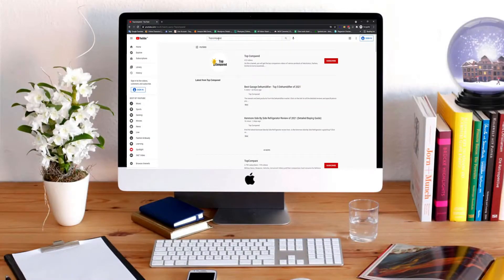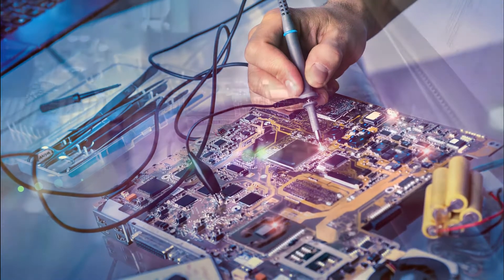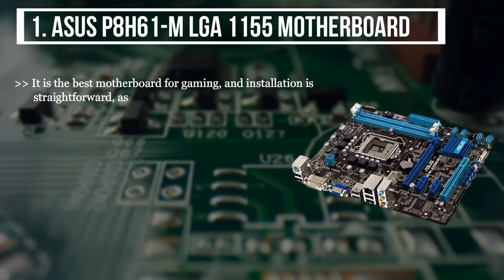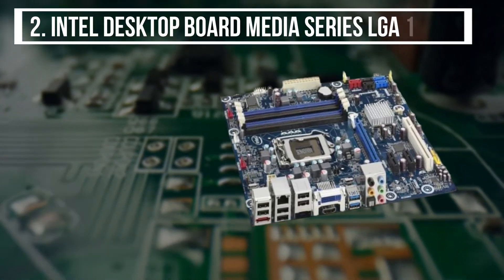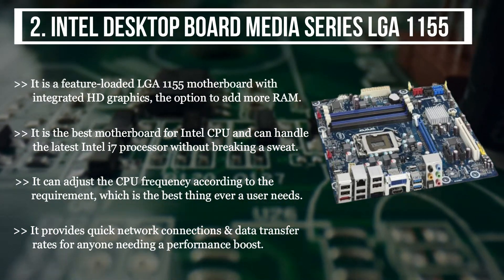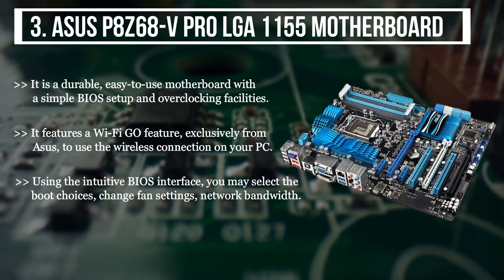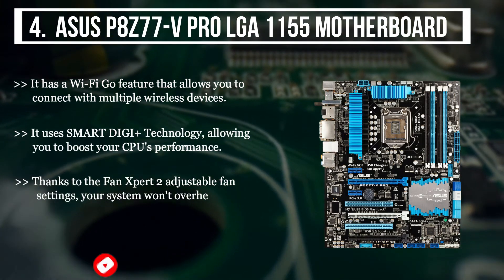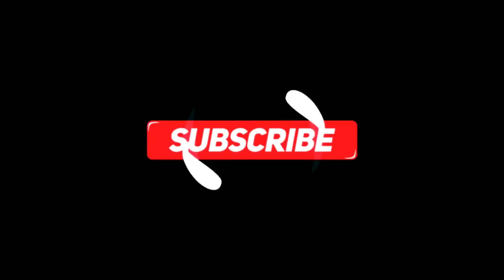Best LGA 1155 Motherboard - Find the Efficient and Durable Motherboard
Our Top Pick on Amazon (Amazon Link)
Struggling to find the best LGA 1155 motherboard to assemble your compatible processor? Your struggle ends here. Watch this video and find out the best LGA 1155 motherboard available on the market.

Good Luck!

Top Compared: Best LGA 1155 Motherboard are :-

1. ASUS P8H61-M LGA 1155 Motherboard
2. Intel Desktop Board Media Series LGA 1155
3. ASUS P8Z68-V PRO LGA 1155 Motherboard
4. ASUS P8Z77-V PRO LGA 1155 Motherboard